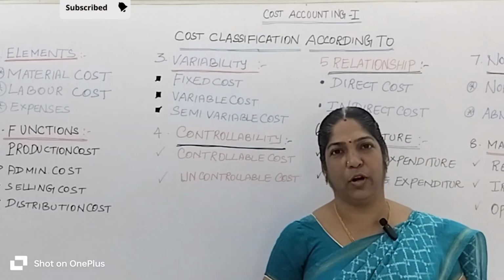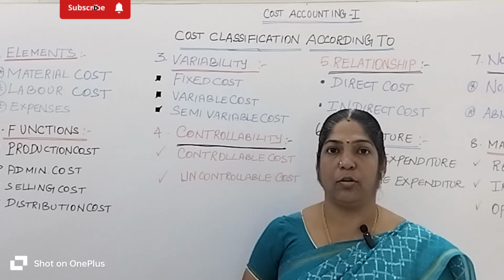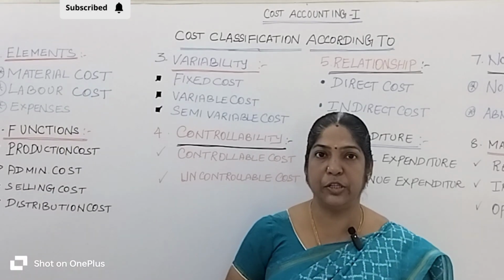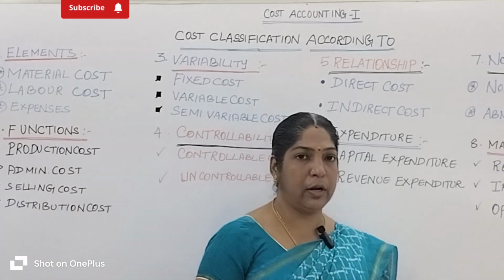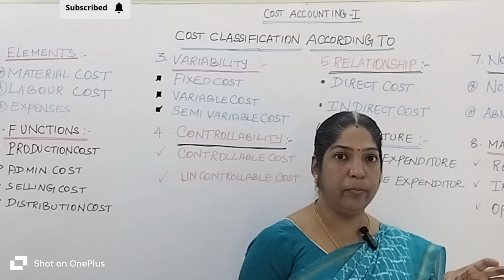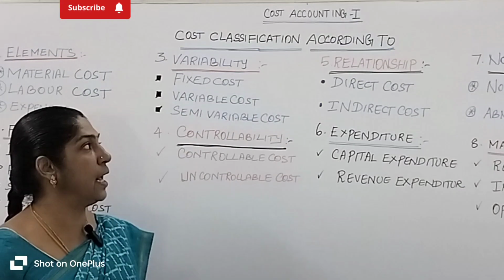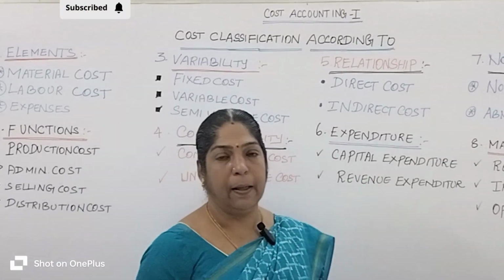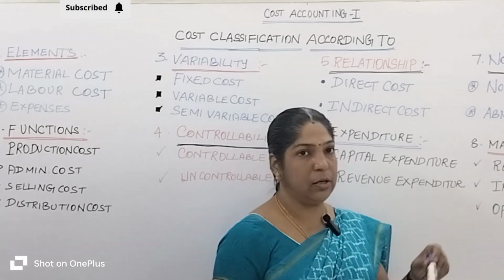CA/CAM (COST CLASSIFICATIONS ACCORDING TO ELEMENTS, FUNCTIONS, VARIABLE, CONTROL, RELATION), ECT.,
CA/CAM COST ACCOUNTING -I(COST CLASSIFICATIONS ACCORDING TO ELEMENTS, FUNCTIONS, VARIABILITY CONTROLLABILITY, RELATIONSHIP, CAPITAL AND REVENUE EXPENDITURE, NORMALITY AND MANAGING DECISIONS).

REFERED BY

COST ACCOUNTING -I

 for

CA & CMA

 B.COM(G),
 B COM (CA),
 B.COM., PROFESSIONAL,
 BBA,
ICA,
ICWA,
 B.COM (CS),
B.COM A&F,
 M.COM.,
M.COM (CA),
BA CORPORATE,
CA INTER,
CA FOUNDATION
CA.